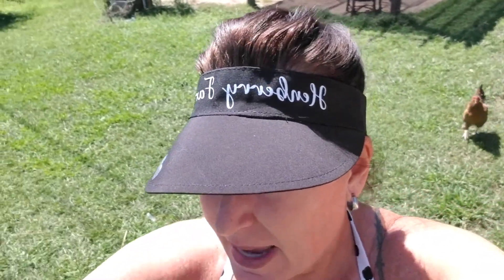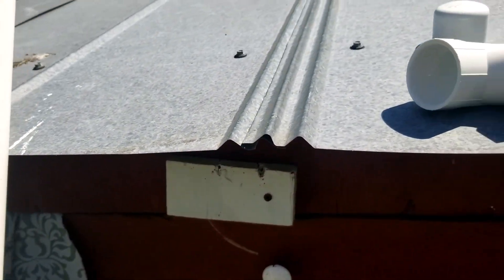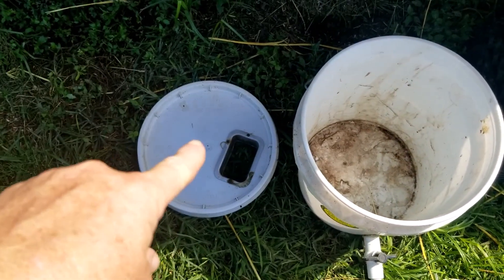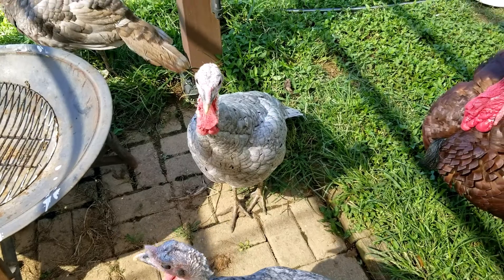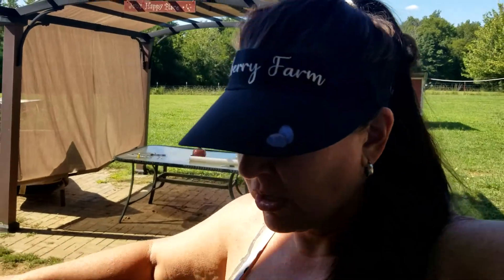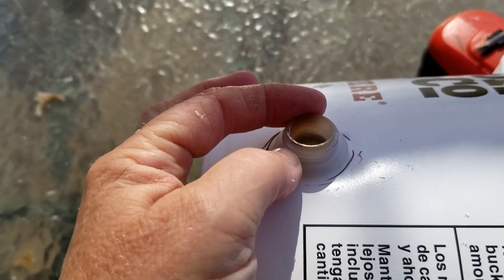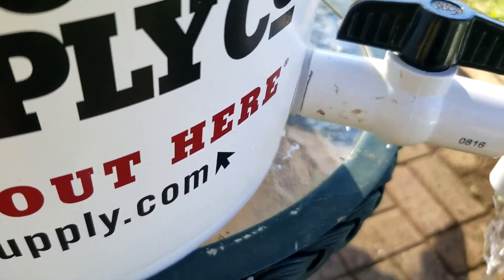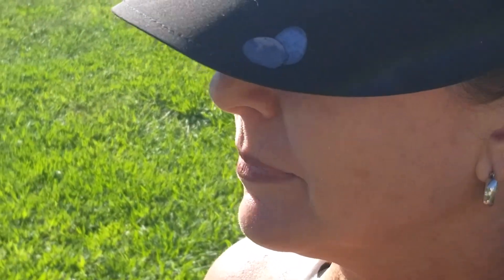Harvesting water under Turkey Supervision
Preparing for the situation should water not be available or contaminated. Although I have made several water filters, what good are the filters if I have no water? Join me as I fumble my way around setting up a system to catch rain water from one of my chicken coop roofs.